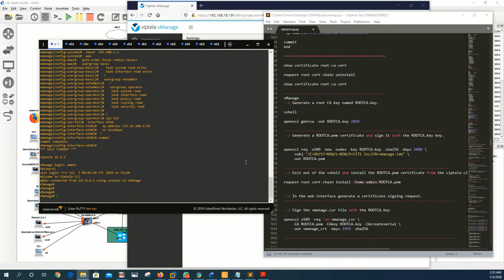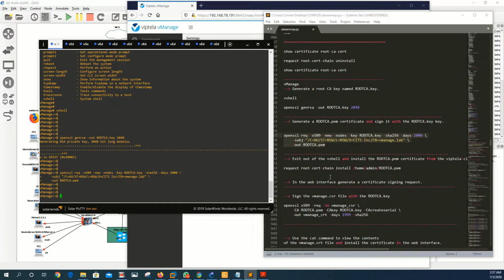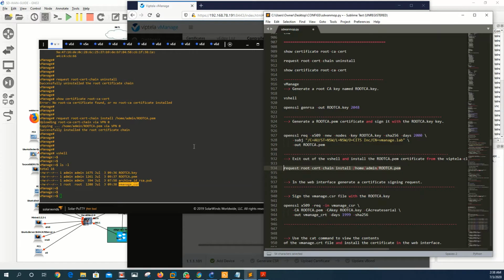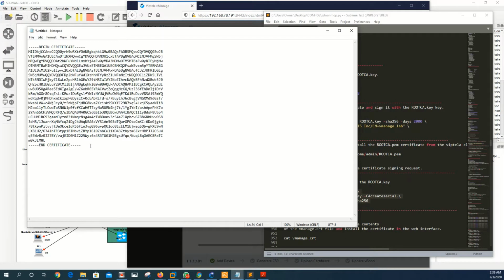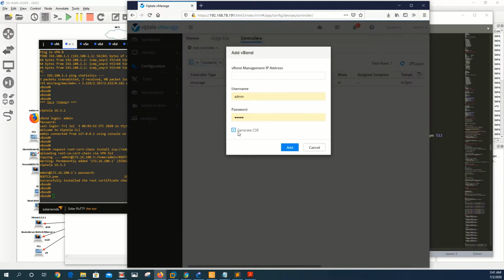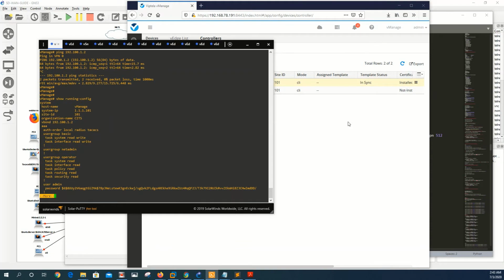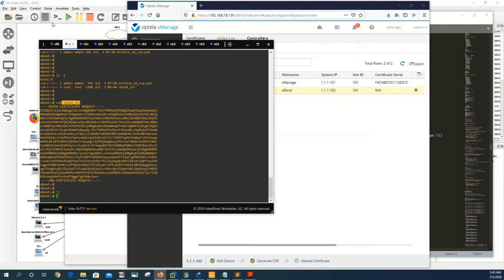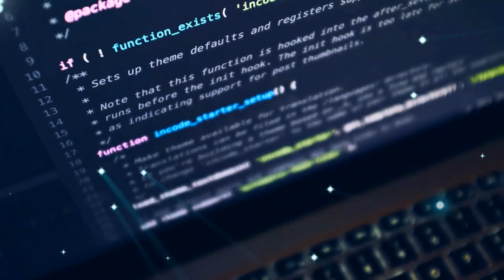Cisco SD-WAN 300-415 GNS3 LAB - v2 Session 4 : Certificate Registration of Controllers